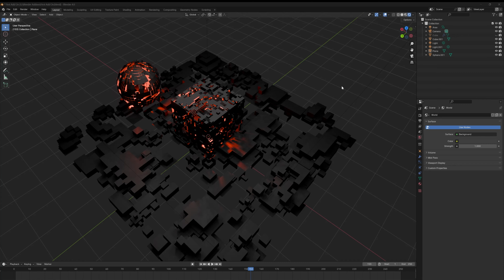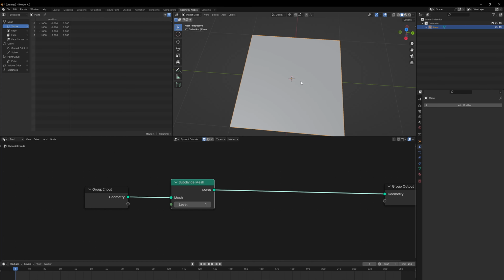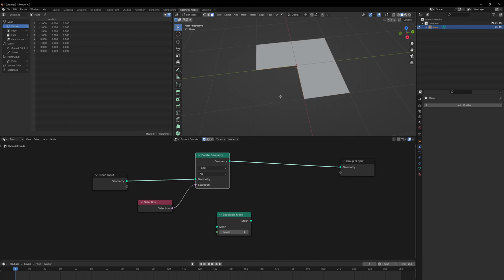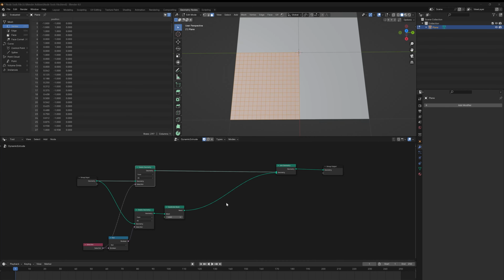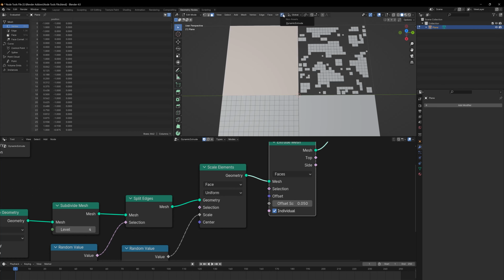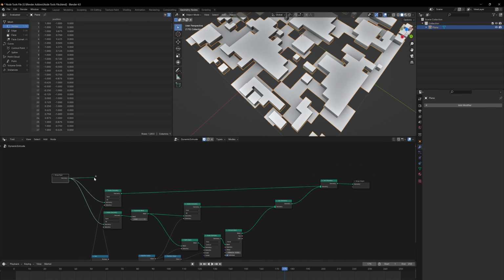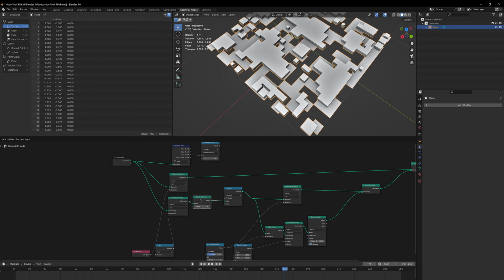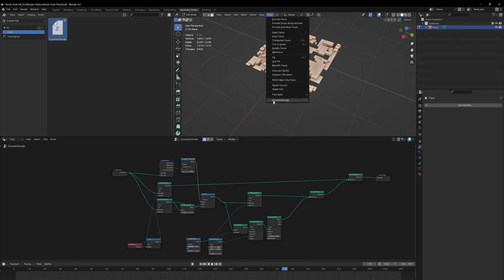How to create an add-on in Blender using the New Node Tools - Blender 4.0 (Geometry Nodes)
In this video i demonstrate how we can make an addon using the node tools and geometry nodes in blender. We go over the tools like Extrude Node, Scale Elements, Selection Node, Switch Node etc. I also show how  you can save your Tool as an Asset and make it available in different dropdowns